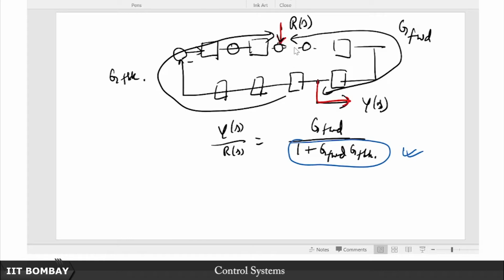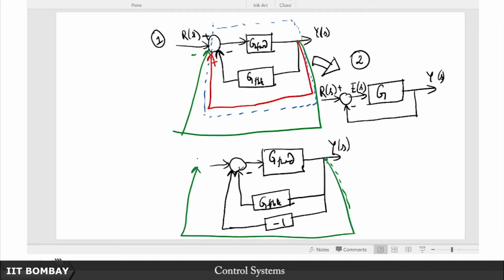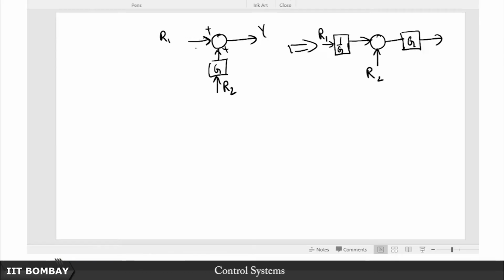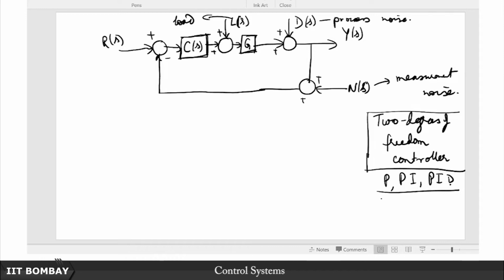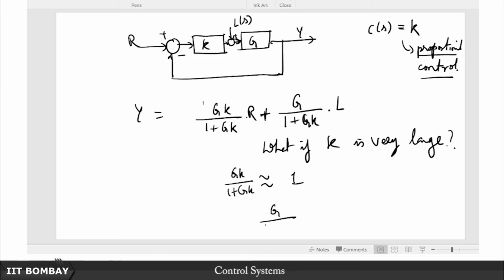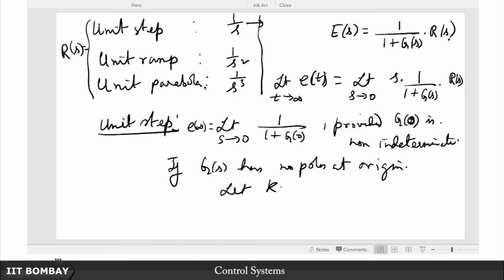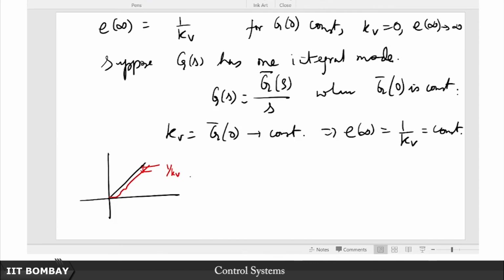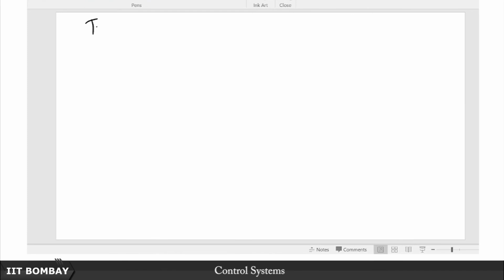Steady State Errors and Types of Systems